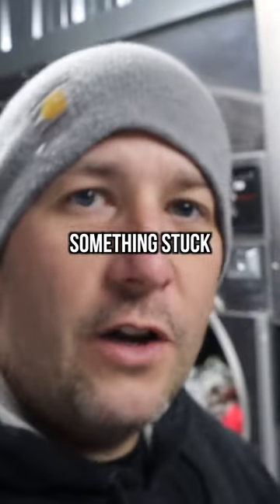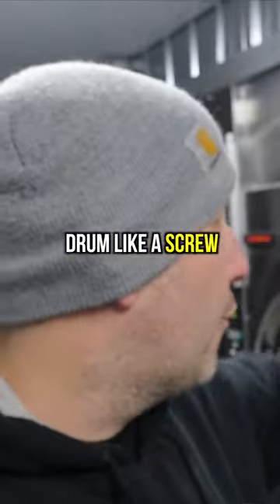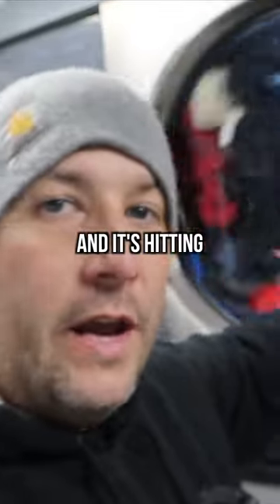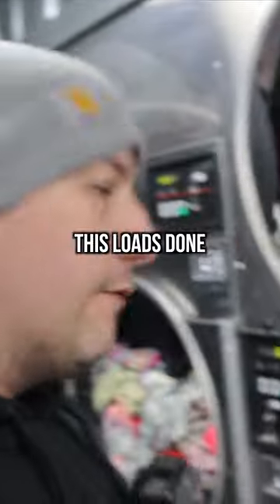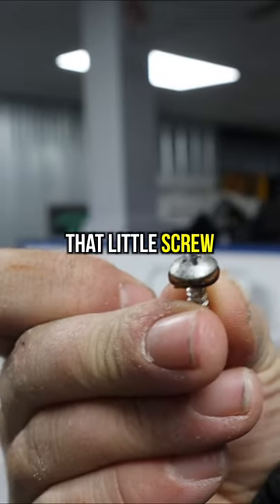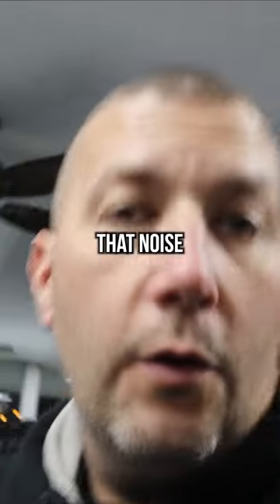"Insane Noise in Laundromat Dryer SOLVED with One Simple Trick!"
In this episode of "Following Keenan," we investigate a crazy noise coming from a laundromat dryer. Join us as we show you how to pinpoint the source of the noise and fix it with just one simple step. You won't believe how easy it is! As it turns out, the culprit was a rogue screw that had somehow found its way into the dryer. But how did it get there? You won't want to miss the hilarious story of how the screw ended up in a customer's pocket and then in the dryer. Trust us, this is one video you won't want to miss!